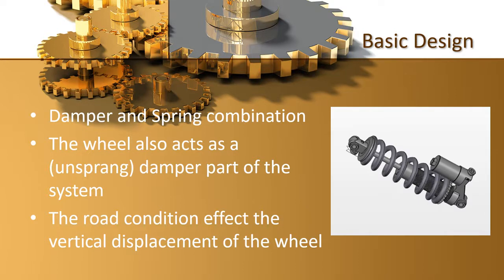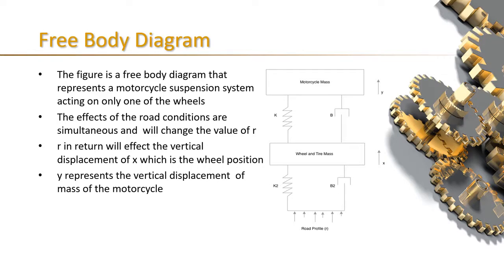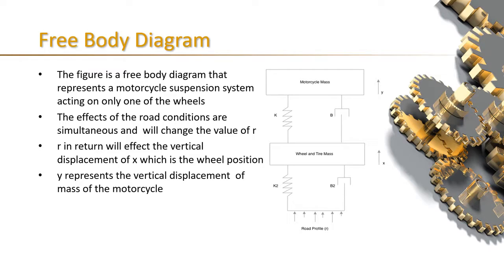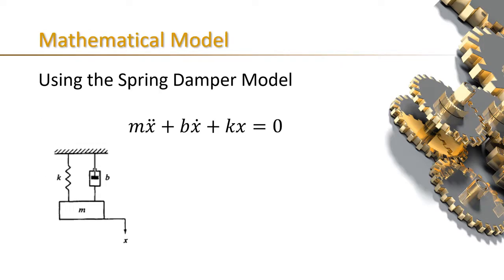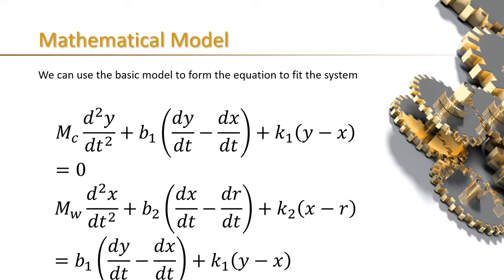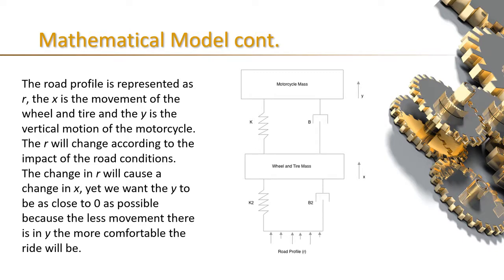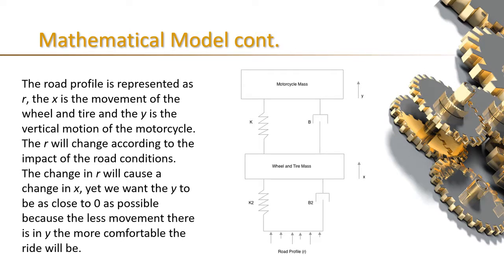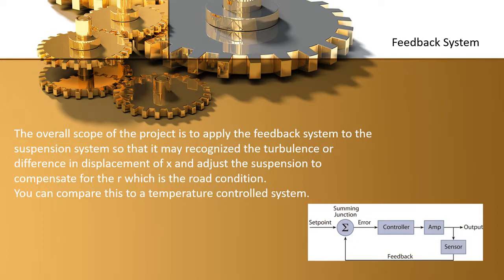Project 1 Sect 62 Joshua Bowen